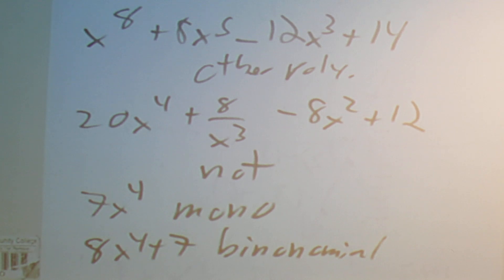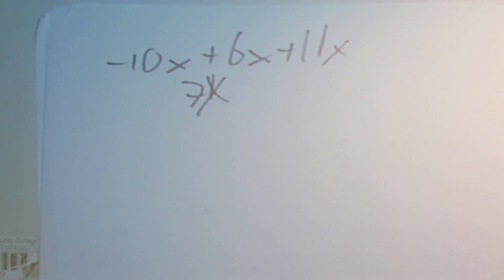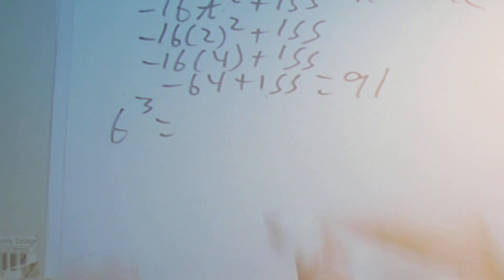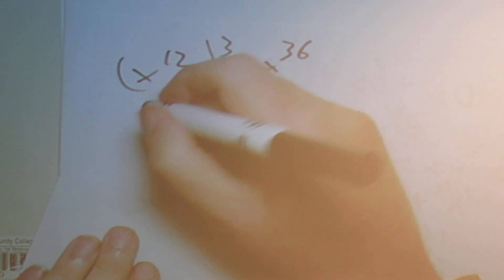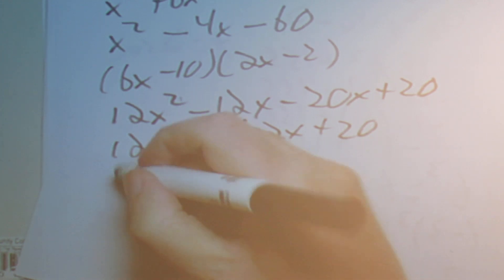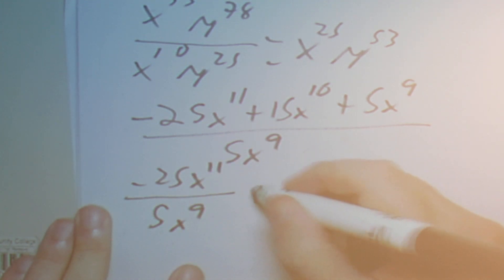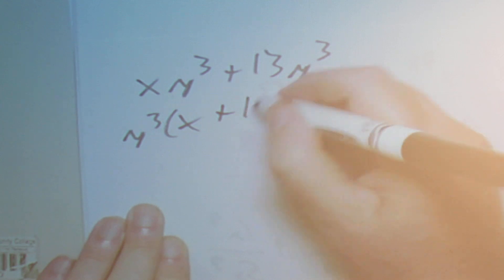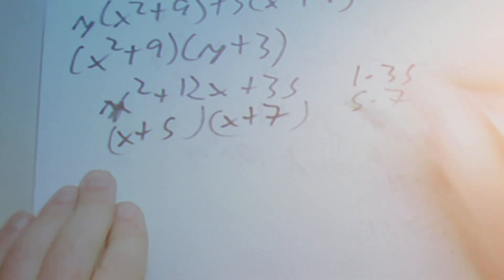MAT 0028 test 2 review part 3 of 3 myopenmath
last part of MAT 0028 test 2 review